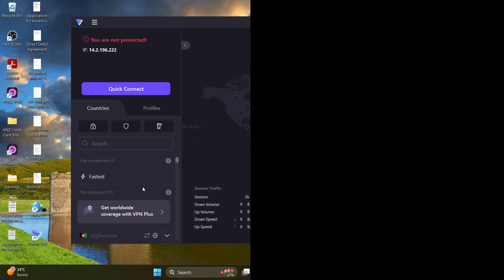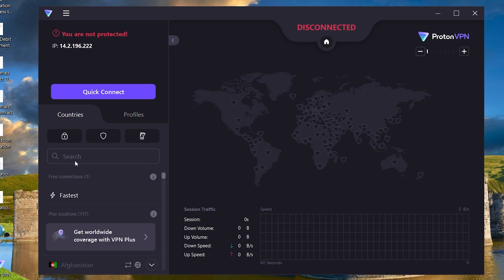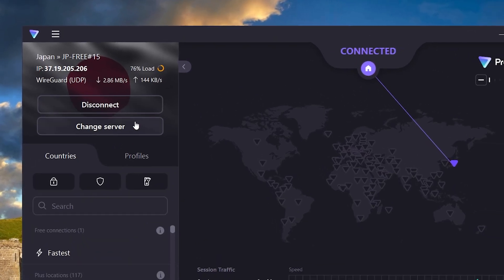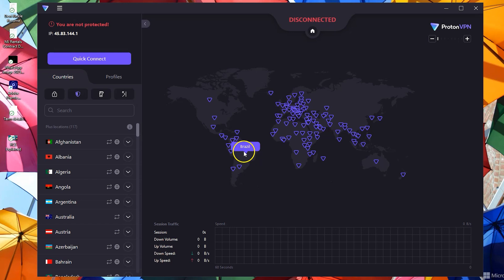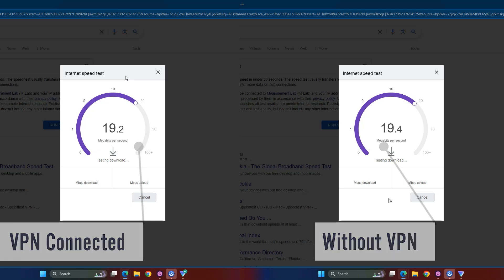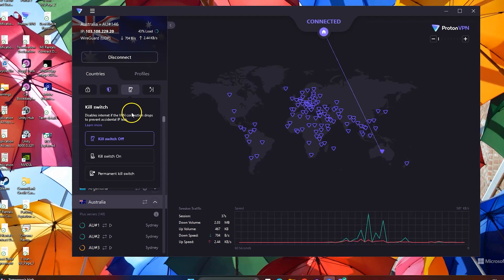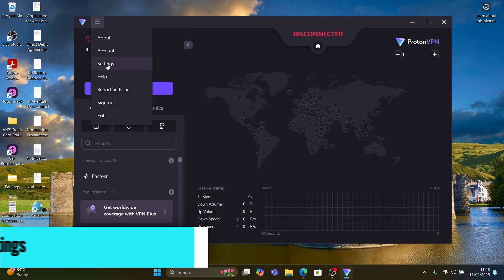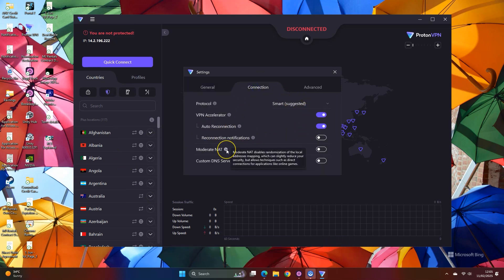How to Use ProtonVPN Free & Premium (2025) - ProtonVPN Free Tutorial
ProtonVPN has both free and Plus plans. The free version gives you access to the free servers and the speed is better than many other free VPNs.

In this video, we will see how to use ProtonVPN free and Plus. We will start with the free plan and then move to the Plus plan to see what features are available.

Timeline
0:00 Intro
0:09 Using ProtonVPN Free (Speed Test)
1:21 Using ProtonVPN Plus (Speed Test)
2:09 Secure Core and NetShield (Premium Features)
2:49 Creating Profiles
3:10 App Settings